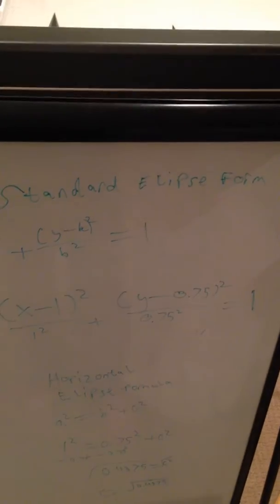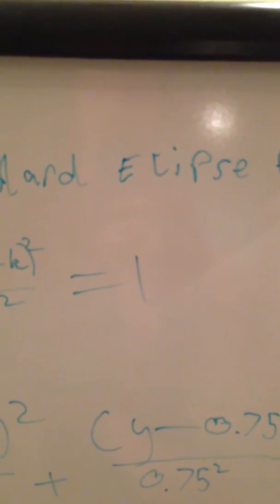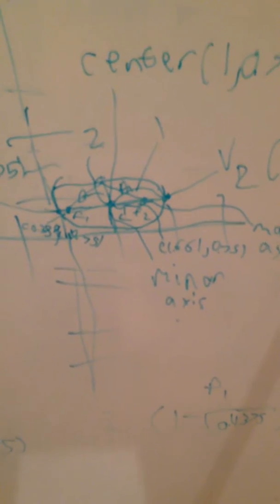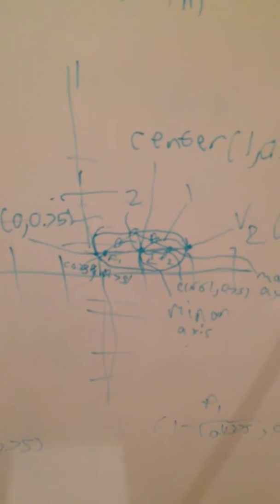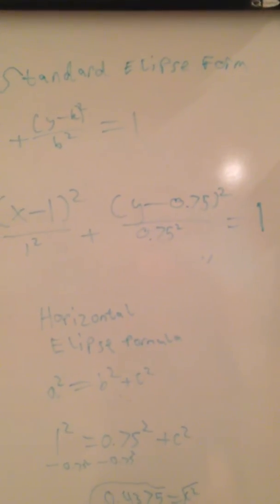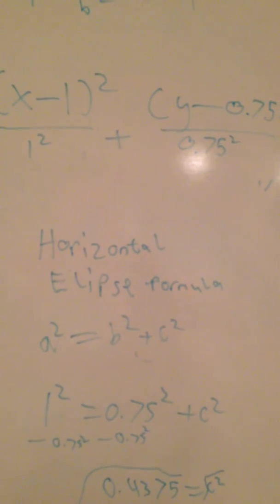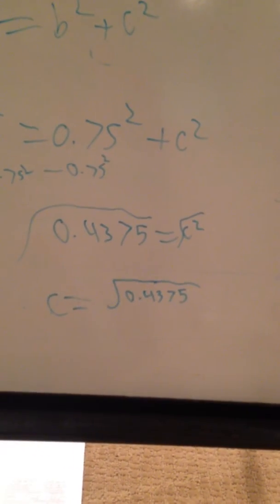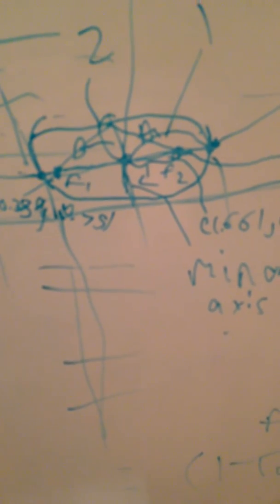Ellipse equations Robby Joe